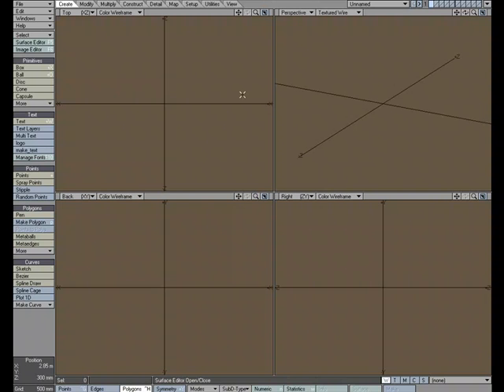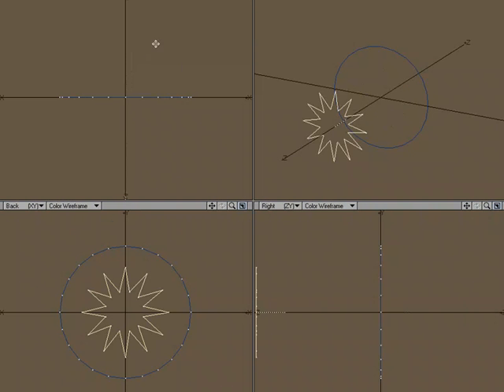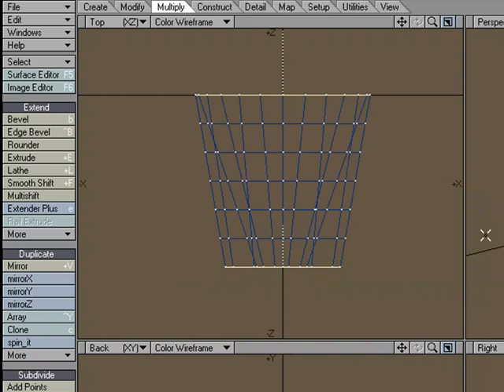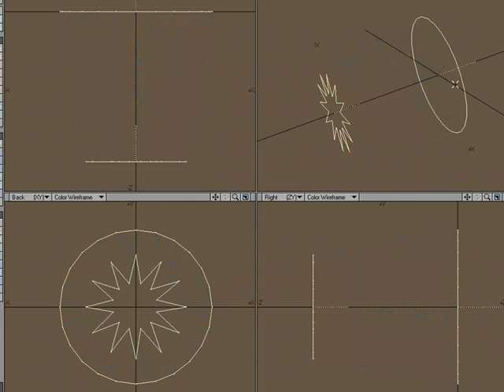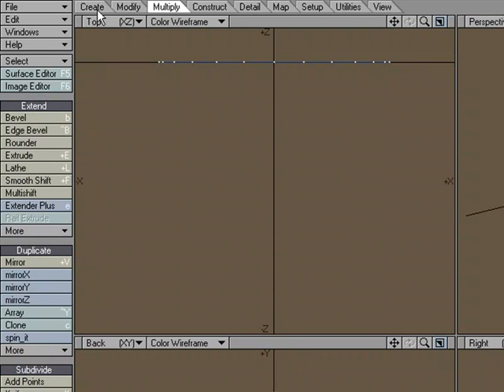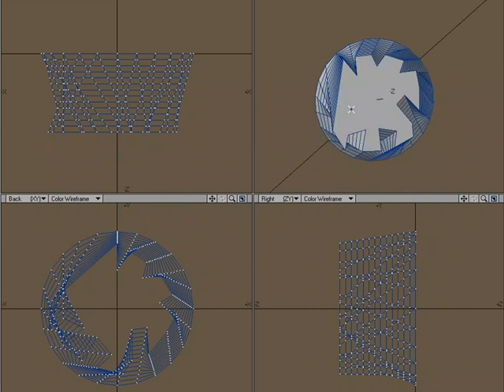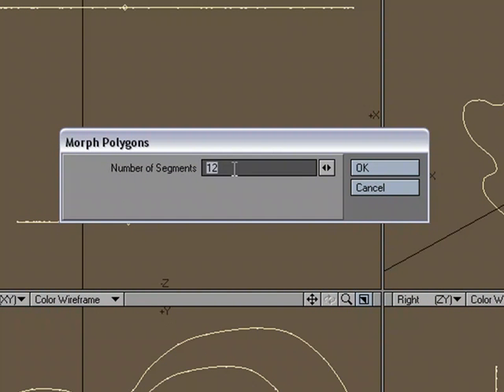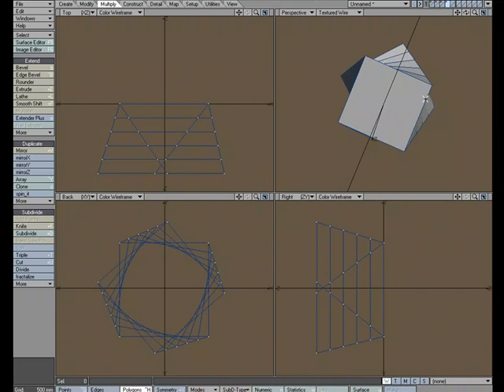Introduction to the Morph Polygons Tool